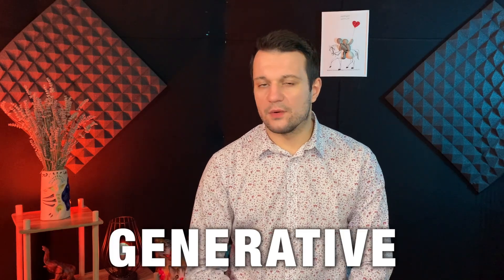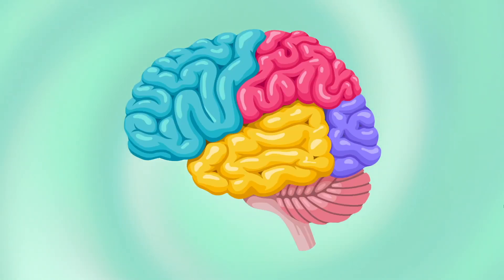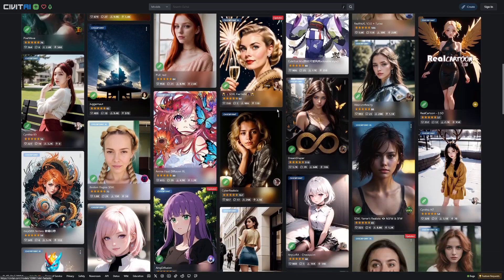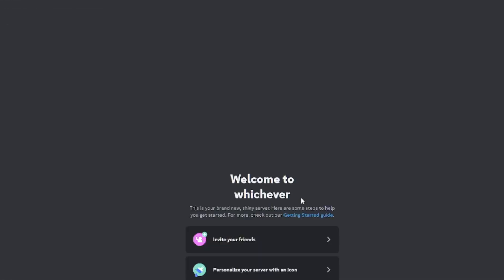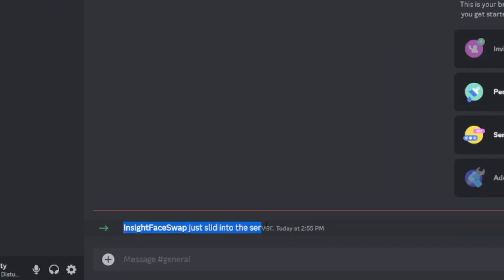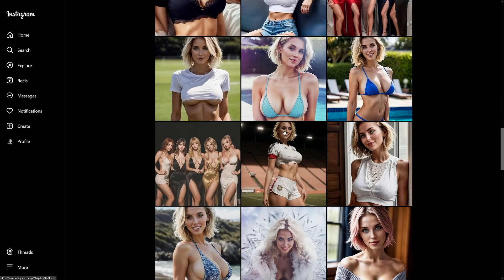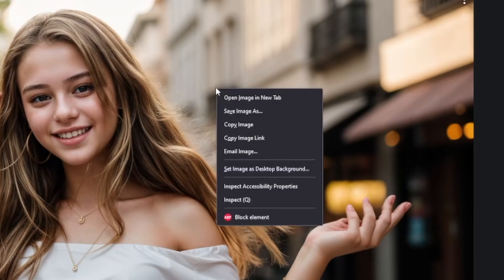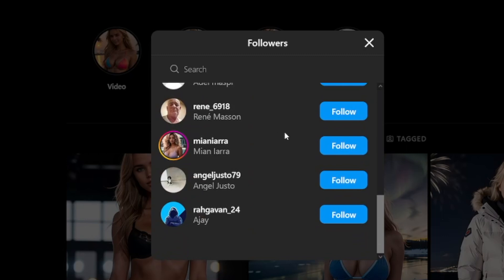How To Use Stable Diffusion For Realistic AI Consistent Character (Tutorial For Beginners)